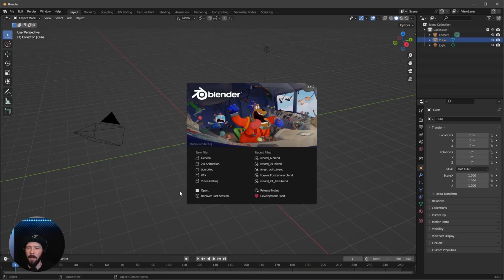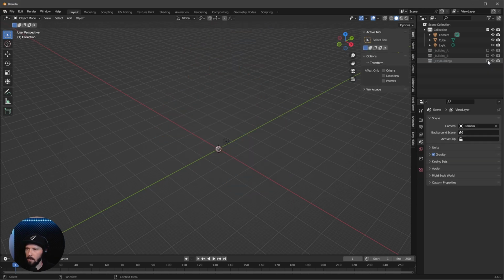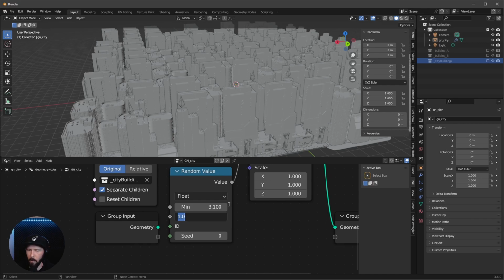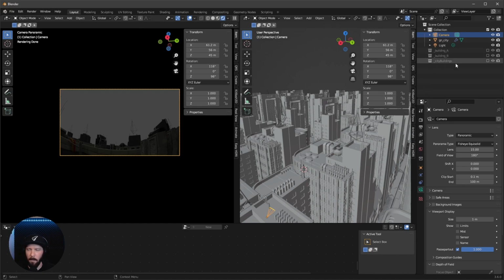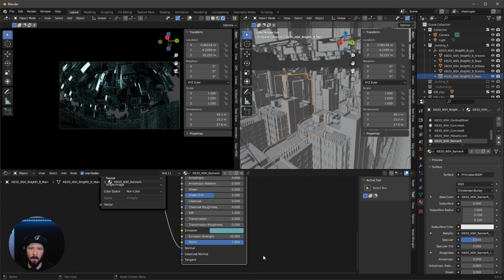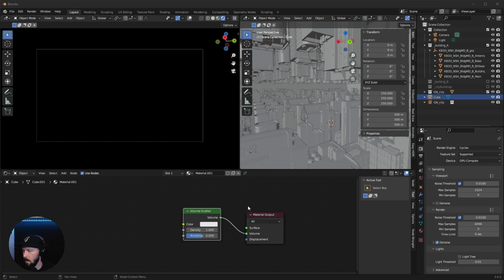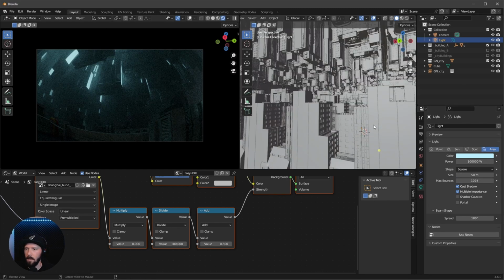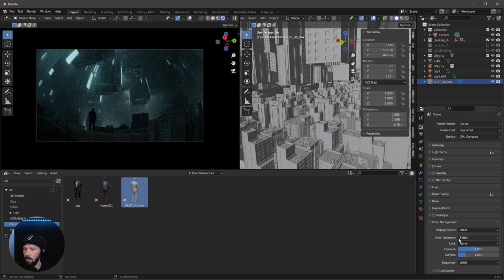Create an EPIC Sci-Fi City in Record Time 🚀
Welcome to another exciting Blender tutorial by Pizza del Ray! In this video, we'll show you how to design a breathtaking sci-fi city in no time using Blender 3D. 🚀 Follow along as we guide you through the process step-by-step, sharing tips and tricks to help you create an immersive and visually stunning cityscape. 🌃